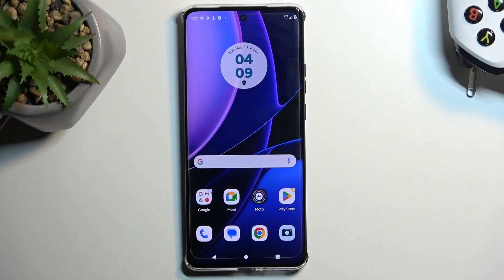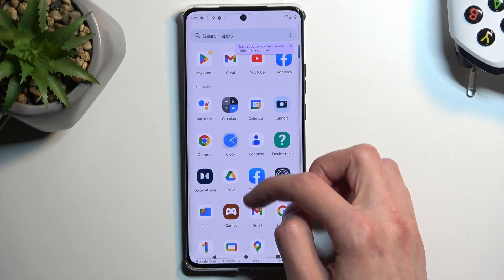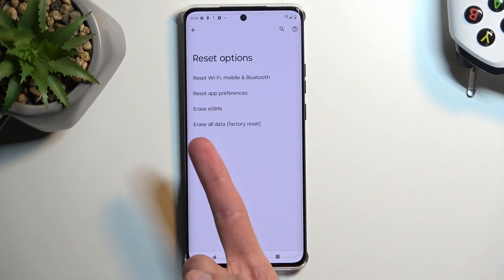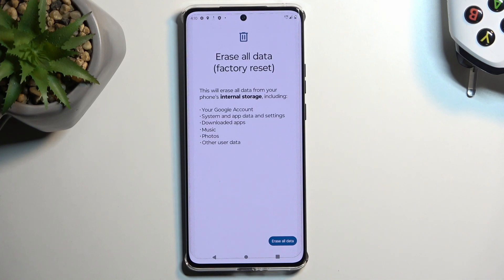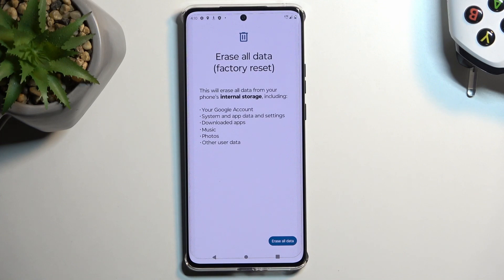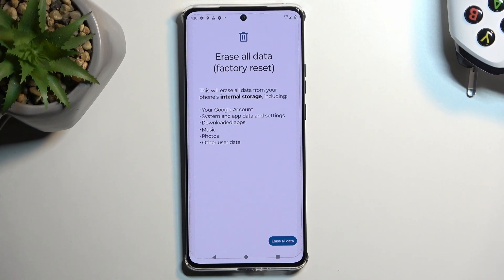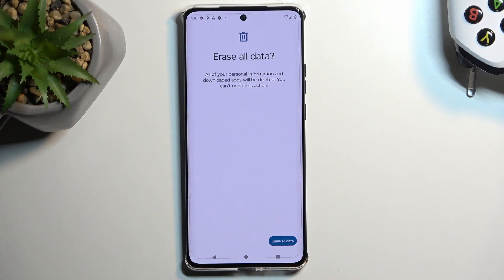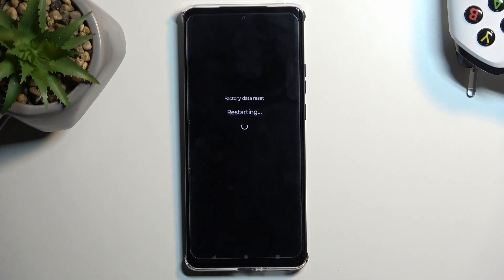How to Factory Reset the MOTOROLA Edge 40 Device via Settings - Erase All Settings - Hard Reset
In this video guide, our host will show how you can hard reset your MOTOROLA Edge 40 smartphone using the settings of your device, hence removing all files and data as well as restring default preferences and settings. Therefore, if you would like to make your MOTOROLA Edge 40 mobile device as good as new, resolve software issues, and radically declutter the storage, we kindly invite you to view this tutorial and find out how to master resetting your device.

How to hard reset the MOTOROLA Edge 40 smartphone? How to master reset the MOTOROLA Edge 40 device? How to remove all files and data on MOTOROLA Edge 40? How to restore default settings and preferences on MOTOROLA Edge 40?